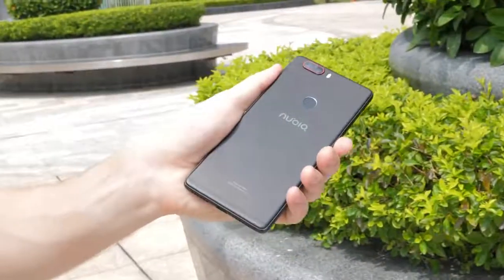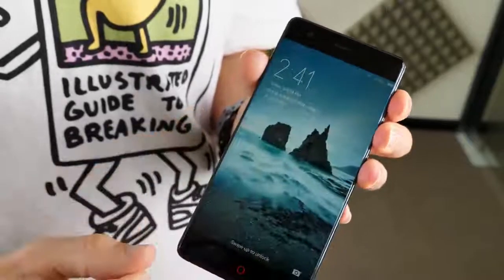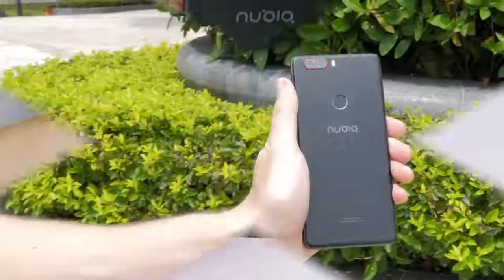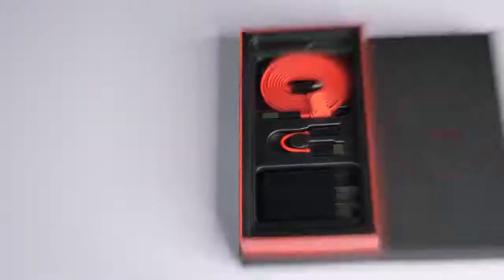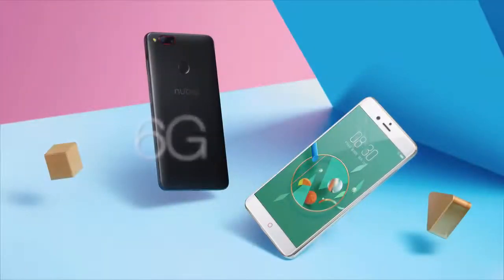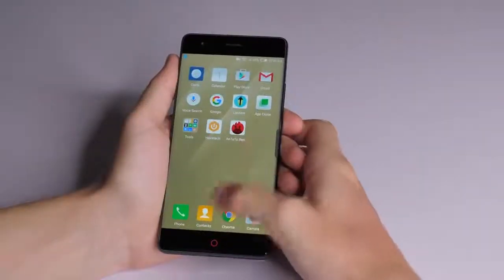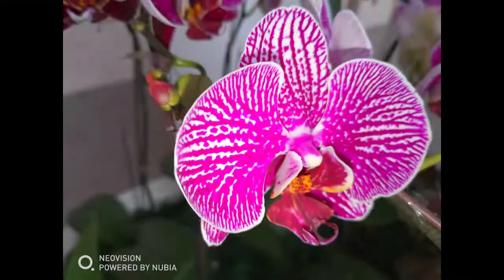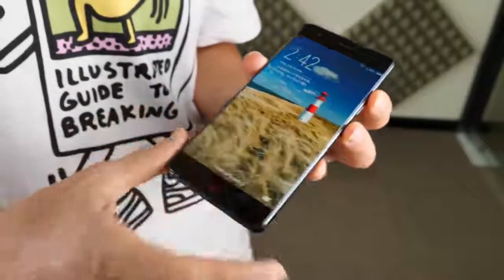Nubia Z17 Hands on Full Review